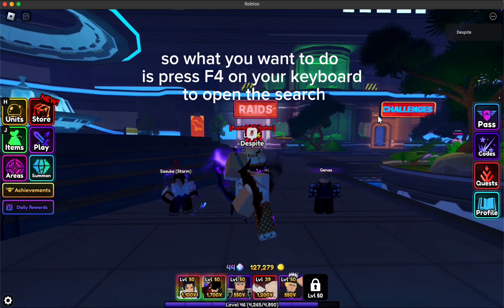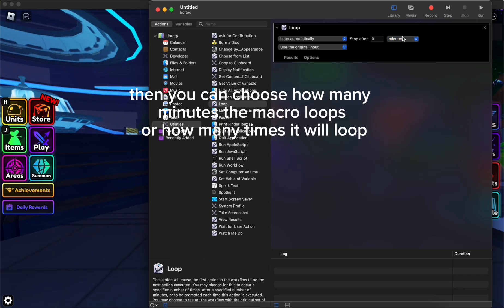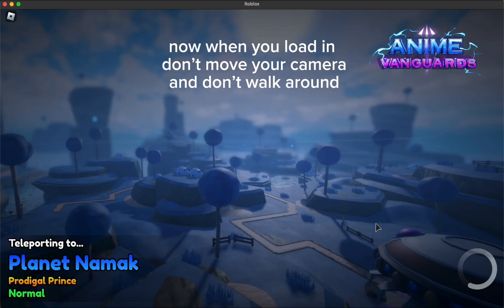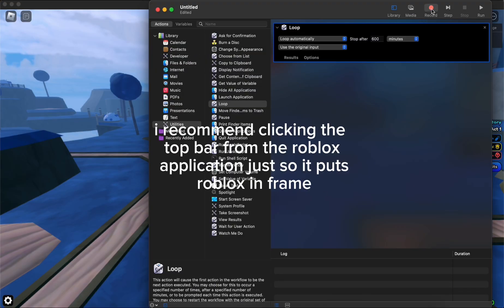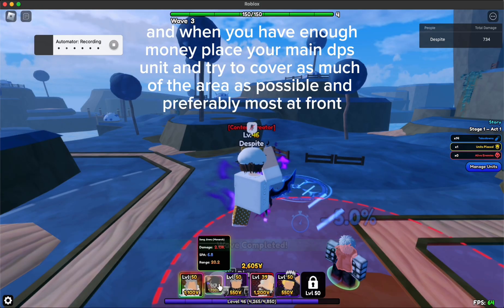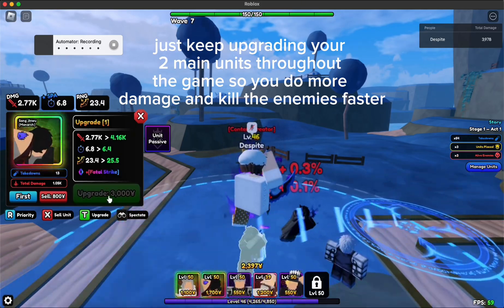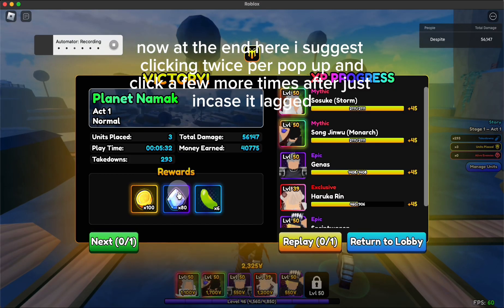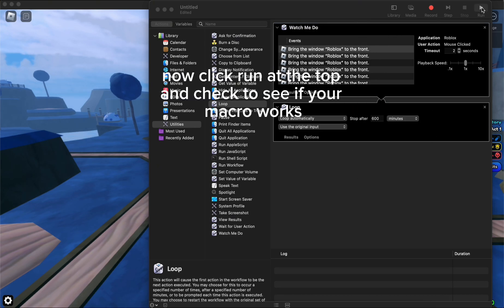simple gem macro for macbook tutorial